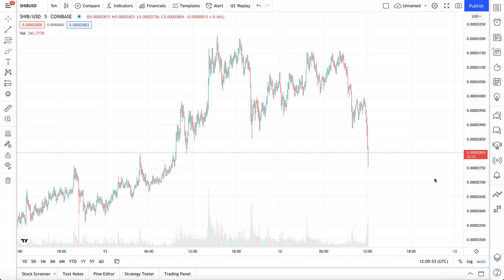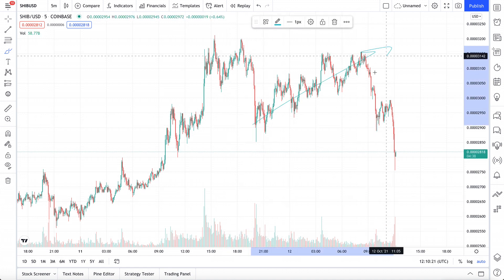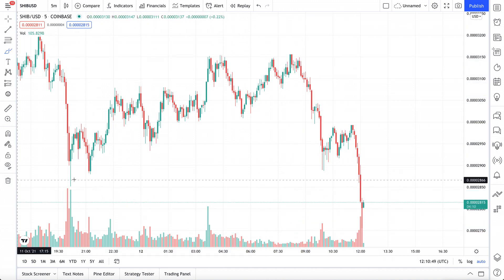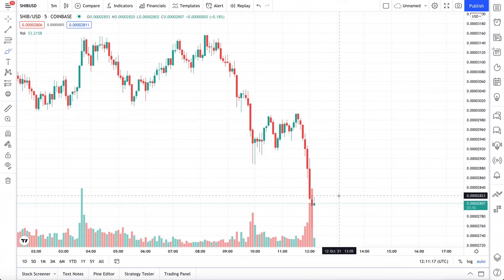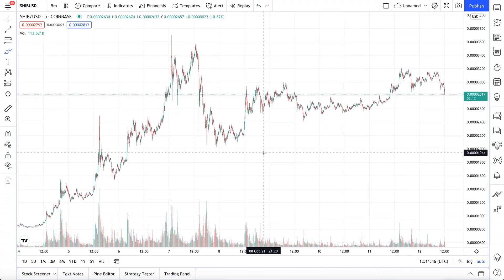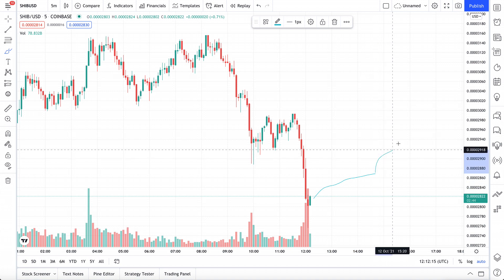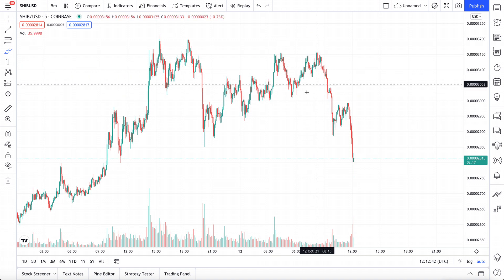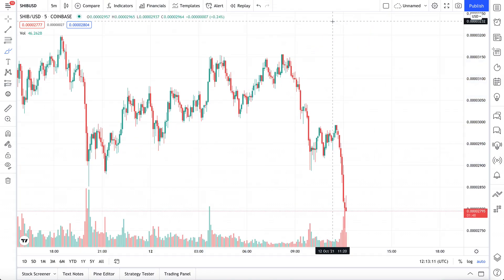SHIBA INU COIN CRASH - SOMEONE IS PLAYING WITH THE PRICE - SELL NOW OR BUY MORE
[Open an account and deposit $100] [Free Lucid Motors Stock]

          (Get Notified on option plays, and more!)